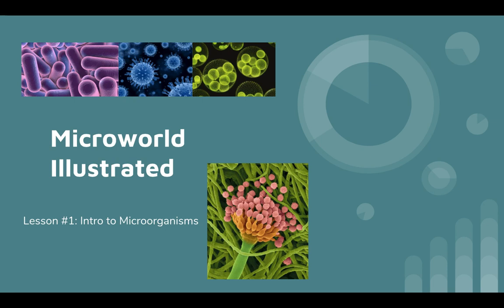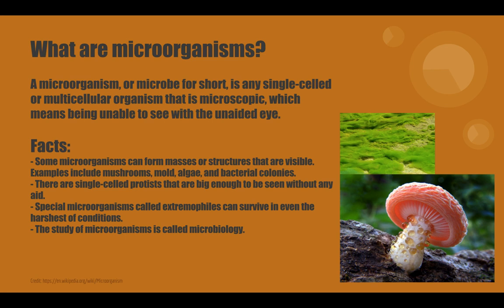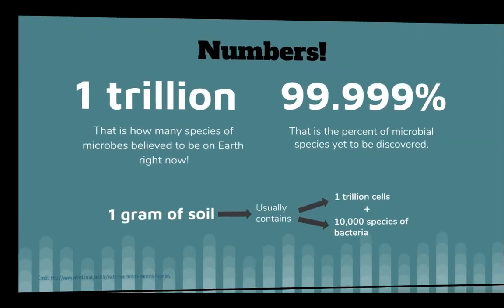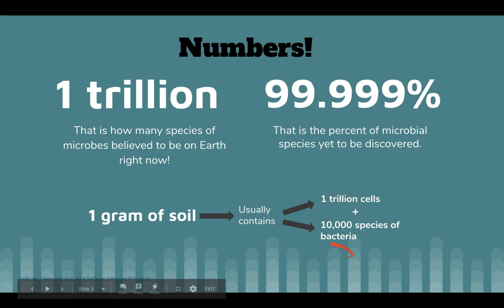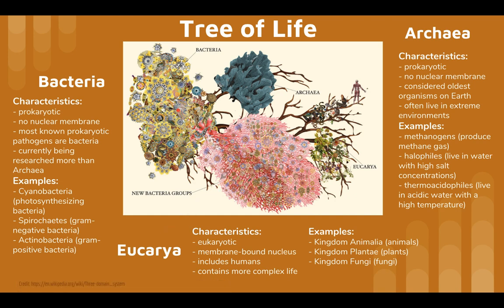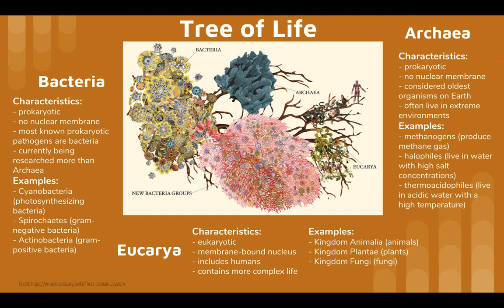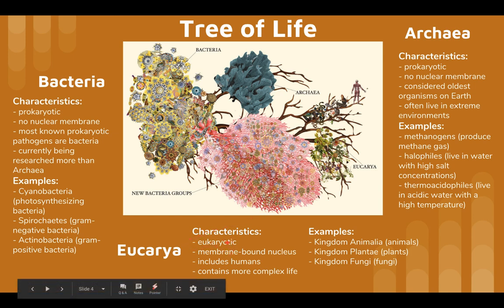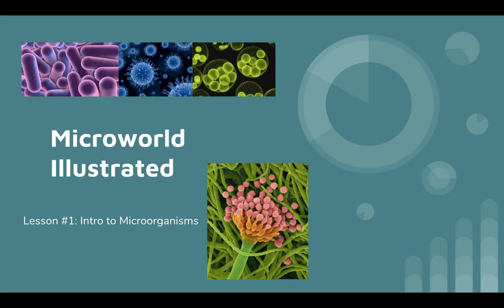|Microworld Illustrated| Lesson 1: Introduction to Microorganisms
A brief introduction to the vast world of microorganisms. This overview is for those who are interested in learning about science and microbiology.